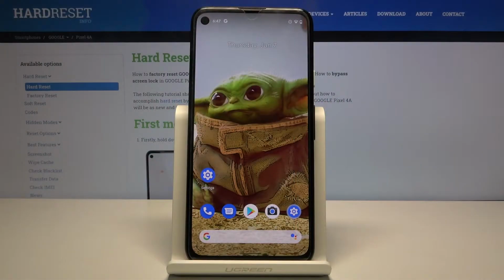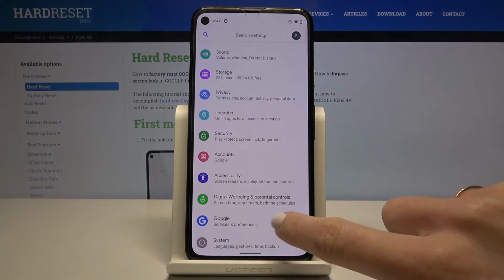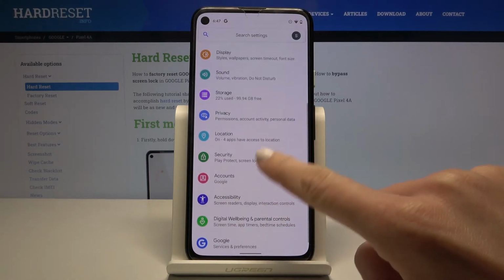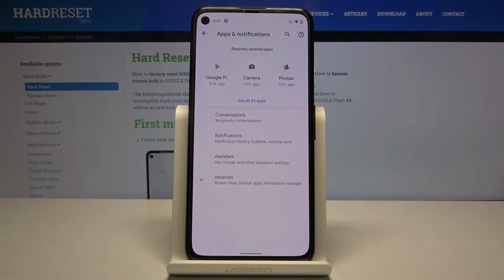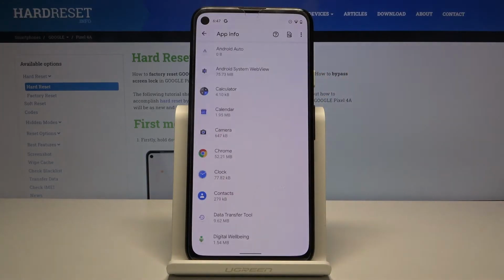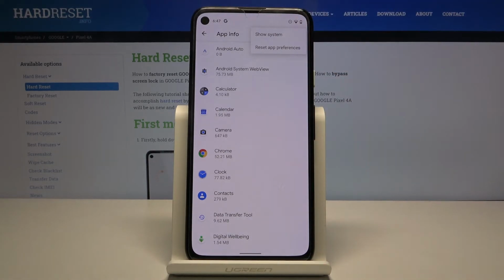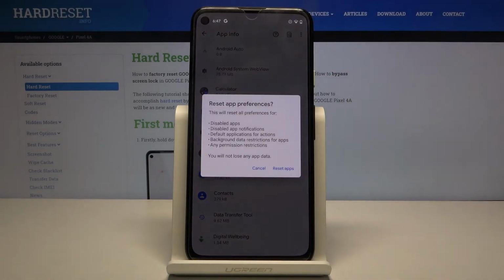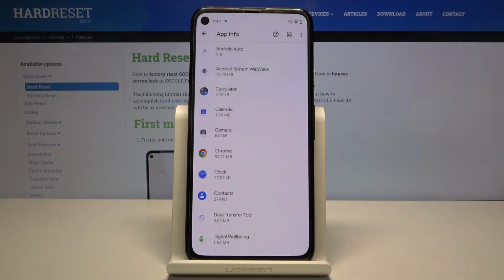How to Reset App Preferences in GOOGLE Pixel 4A – Restore App Defaults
Learn more info about GOOGLE Pixel 4A:
Do you wonder how to reset app preferences in GOOGLE Pixel 4A? Are you looking for a way to restore app defaults in GOOGLE Pixel 4A? Check out the attached instructions, where we teach you how to reset app preferences in GOOGLE Pixel 4A. If you are looking for a way to reset the preferences for switched off apps, turned off app notifications, default apps for actions, or any permissions or restrictions, follow uploaded instructions to learn how to restore original defaults in your Google device within a couple of seconds. Let’s use the presented instructions to reset app preferences in GOOGLE Pixel 4A easily. Visit our HardReset.info YT channel and discover many useful tutorials for GOOGLE Pixel 4A.

How to reset app settings in GOOGLE Pixel 4A? How to restore original defaults in GOOGLE Pixel 4A? How to restore app manufacturer defaults in GOOGLE Pixel 4A? How to reset app preferences in GOOGLE Pixel 4A?